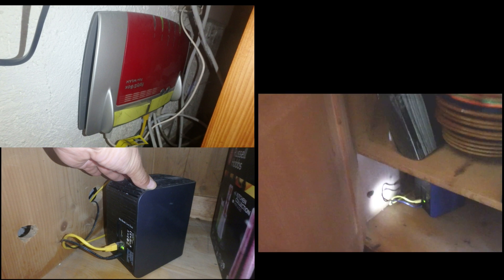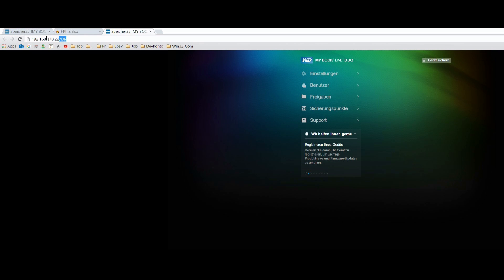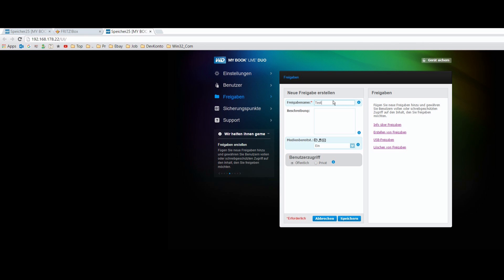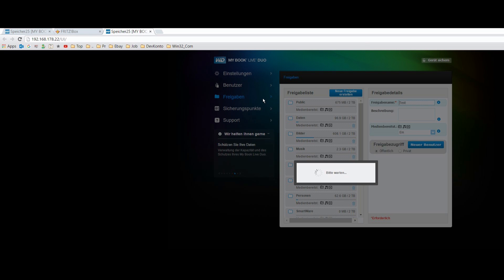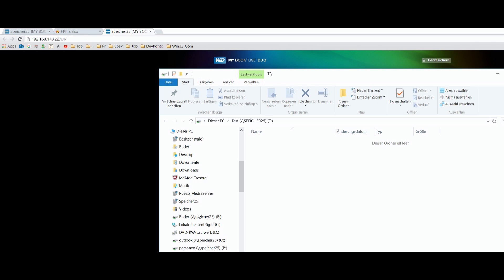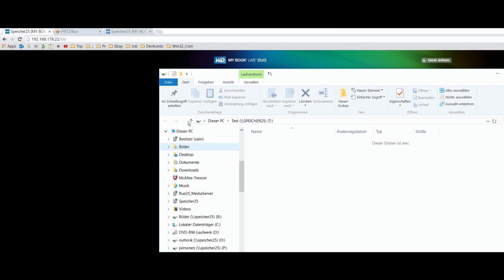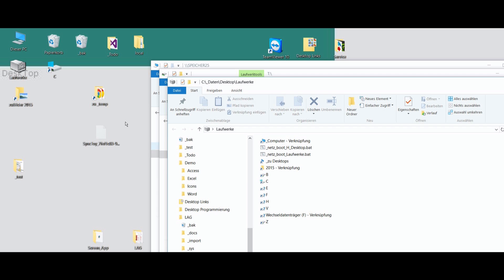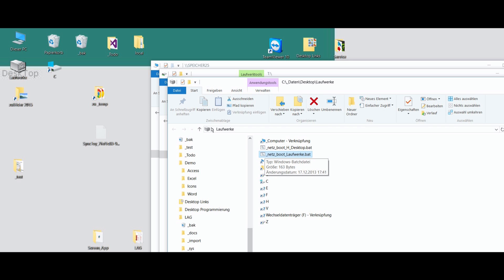WD Live Book Connect to LAN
Share Folders on WD Live Book
Connect Folders from Windows 10 PC